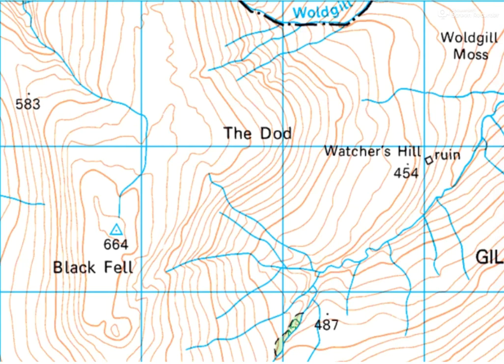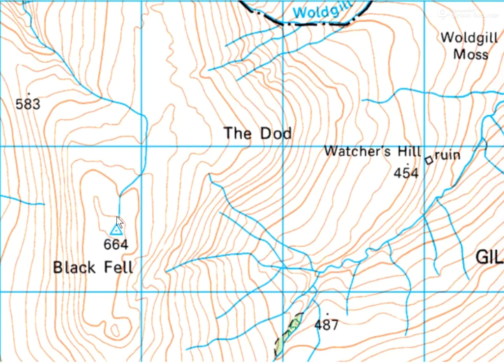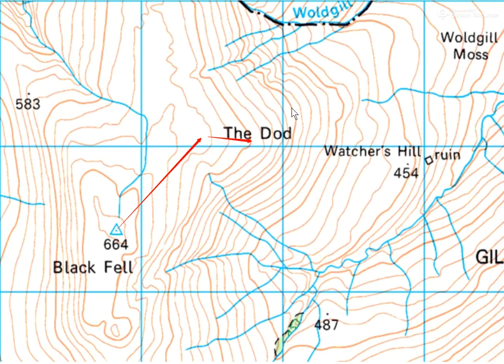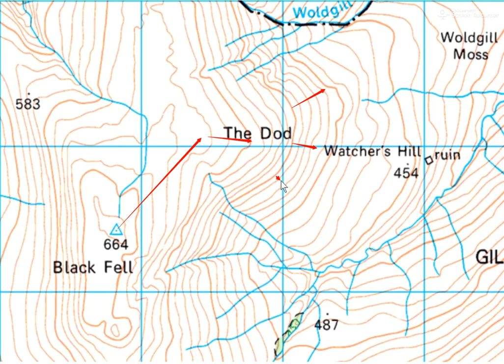Aspect of Slope explained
Video explaining how to use "Aspect of Slope" to determine your position on a hillside in poor visibility.

The term Aspect of Slope can sound quite complicated so instead think simply about Direction of Slope. Imagine dropping a ball and watching it bounce down the slope - what direction would it go?